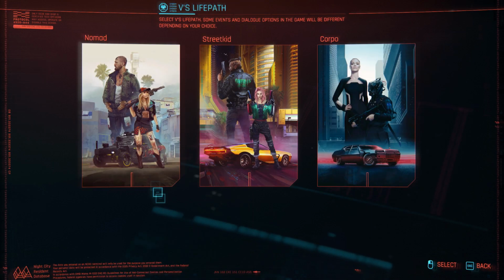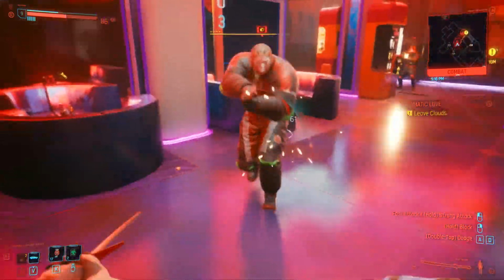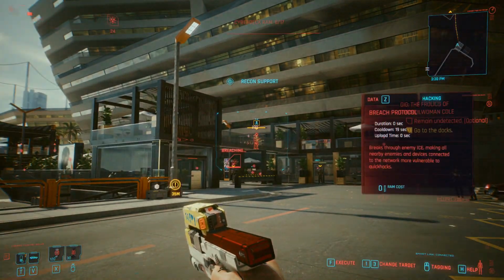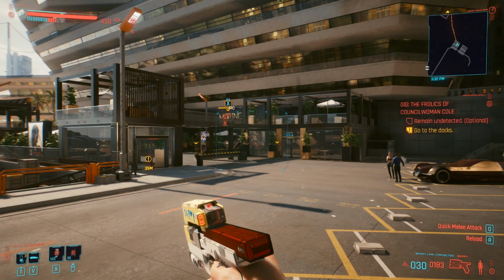Cyberpunk 2077 Review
And now what was probably the most anticipated game of 2020, Cyberpunk 2077! Did it live up to the hyper? Let me answer that with another question, does any game?

Title Card Design By
Jessica Andrews